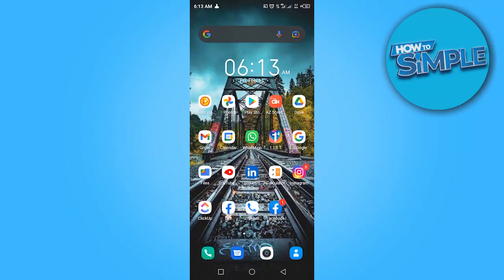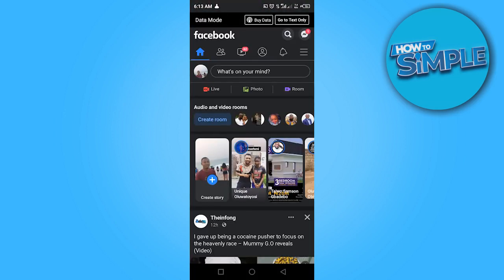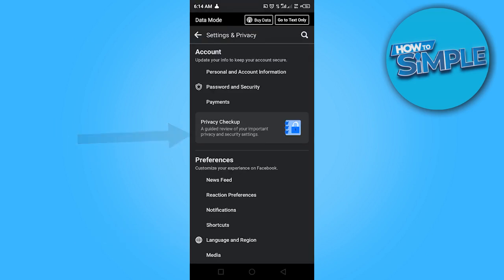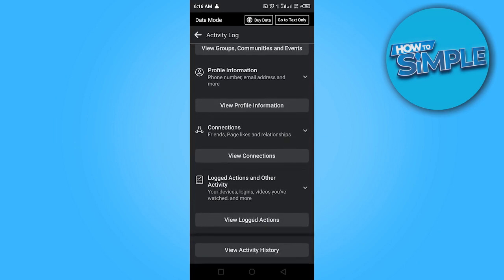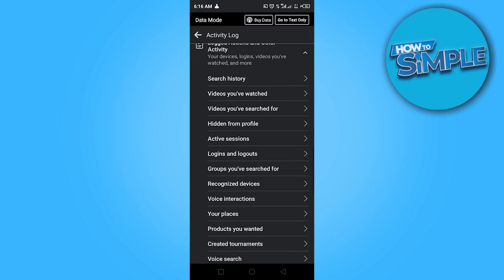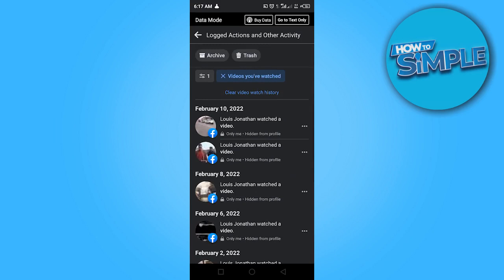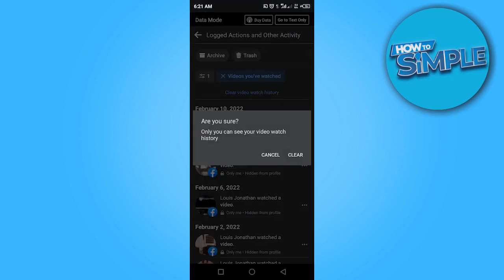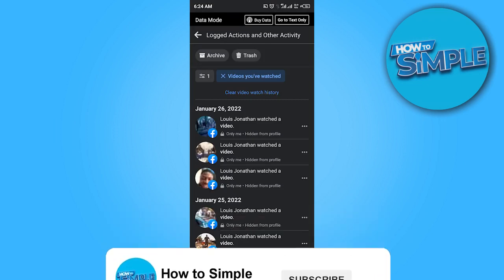How to Delete Watched Videos on Facebook 2025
In this video I'll show you how to delete facebook watched videos. The method is very simple and clearly described in the video. Follow all of the steps in the video, and remove watched videos on facebook

That's how you can delete fb watched videos